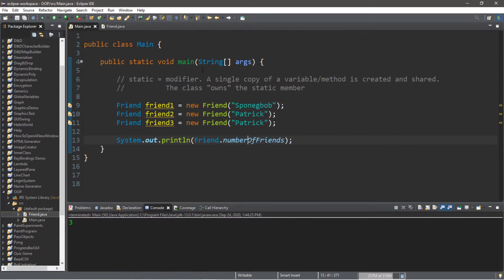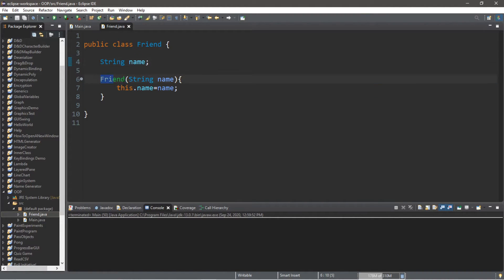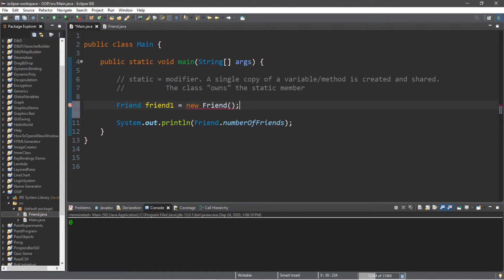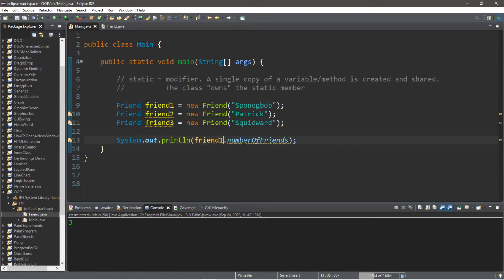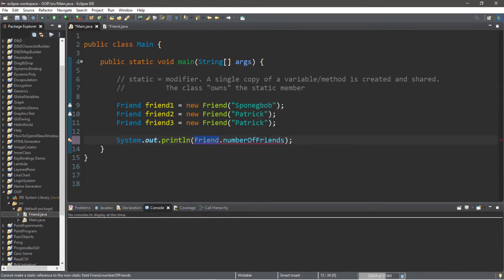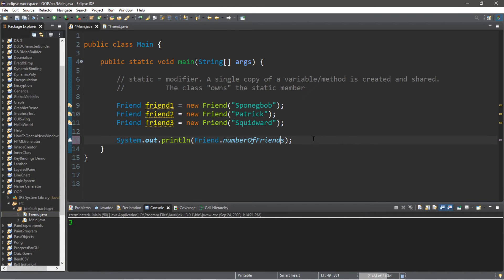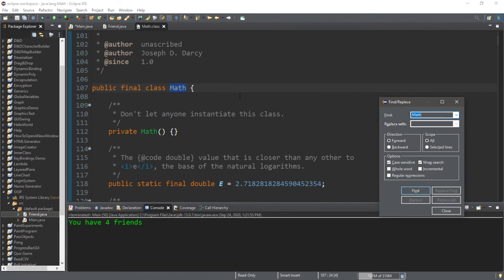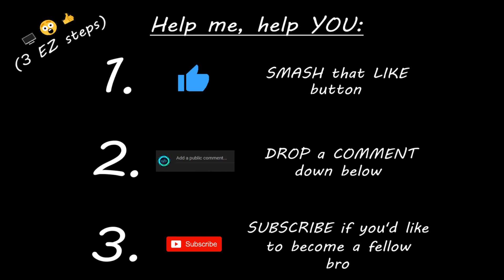Java static keyword ⚡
Java static keyword modifier tutorial explained